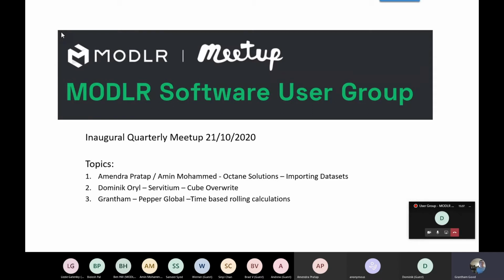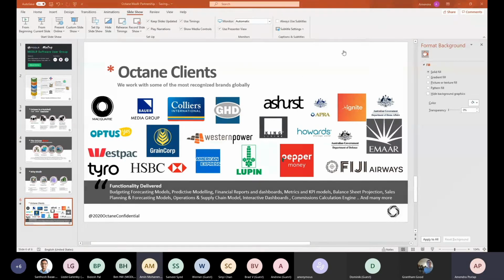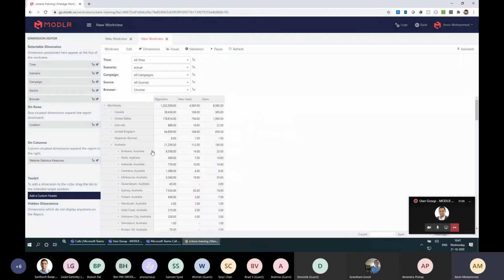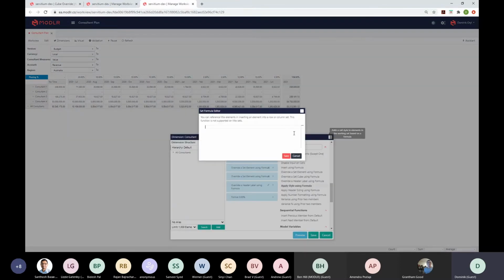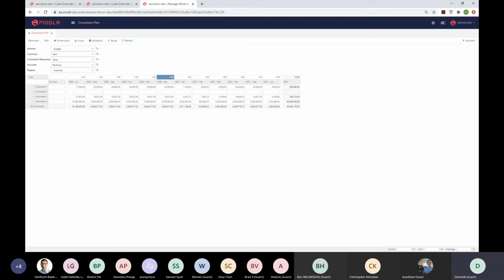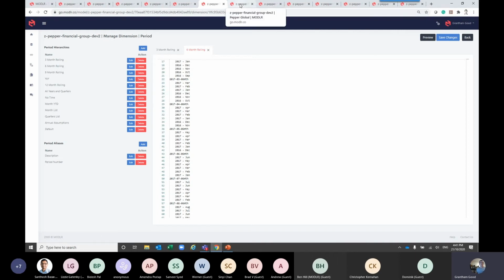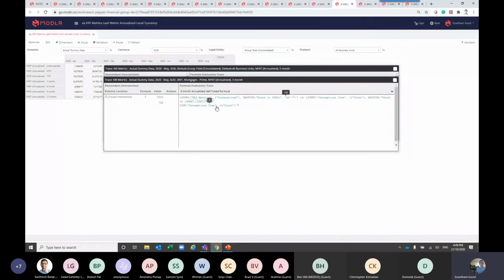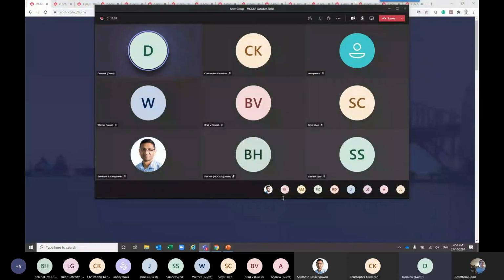MODLR User Group - Oct 2020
Watch the first MODLR user group session featuring customer and partner presentations on use cases in the cloud platform, covering the topics:

Importing Datasets into MODLR - Amendra Pratap / Amin Mohammed (Octane Solutions)